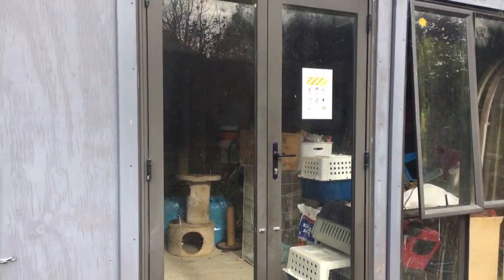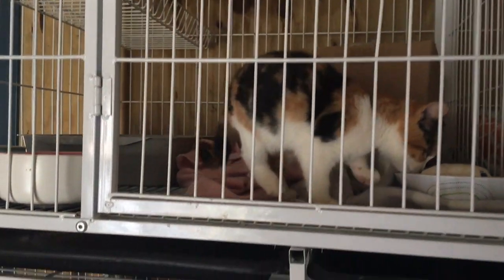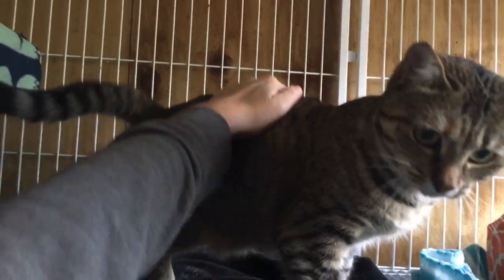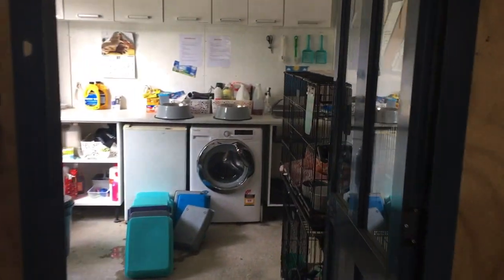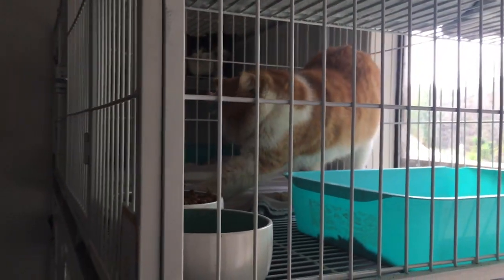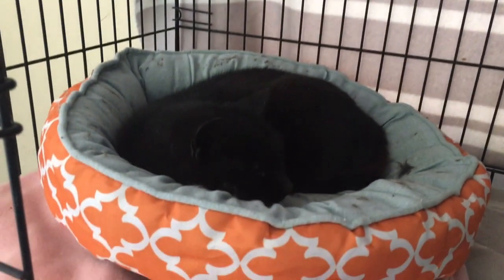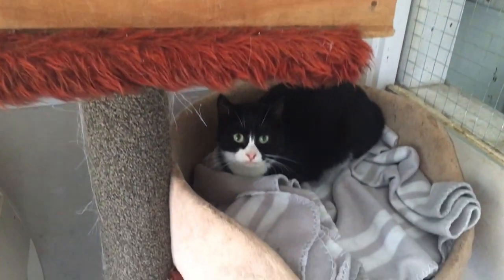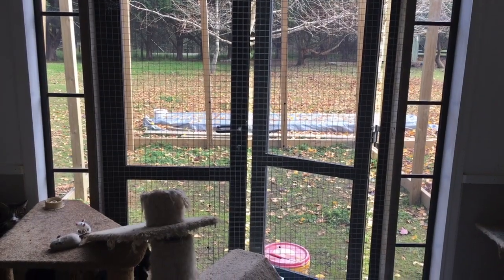Episode 53: Animal Shelter Tour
If you've been watching my videos for a while, you will know there is a private animal shelter here at my home.  Today I'm taking you up to the rescue centre to show you around, and introduce you to our current residents.